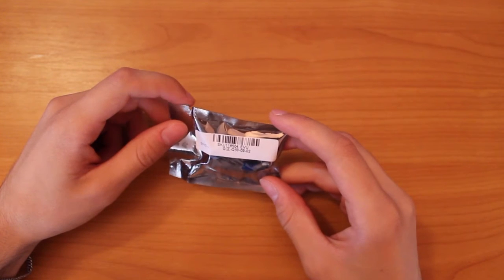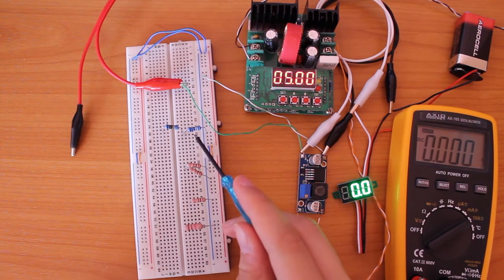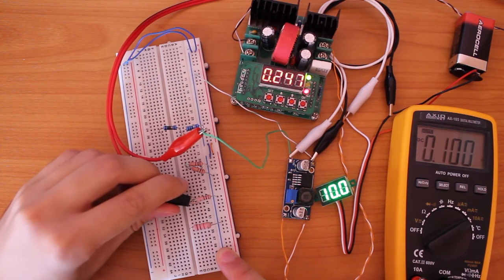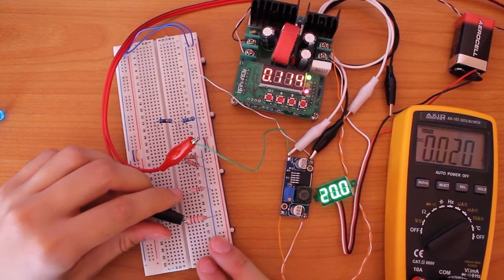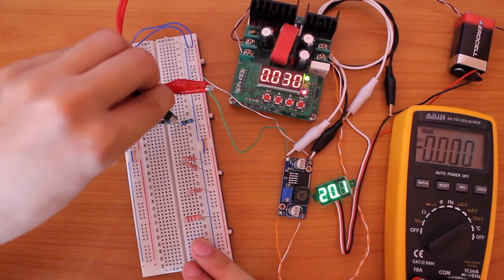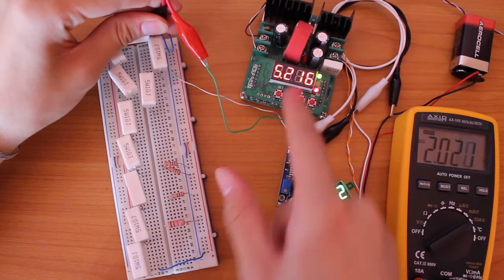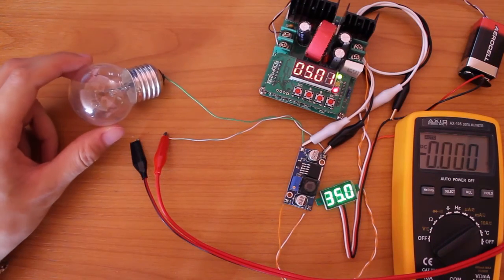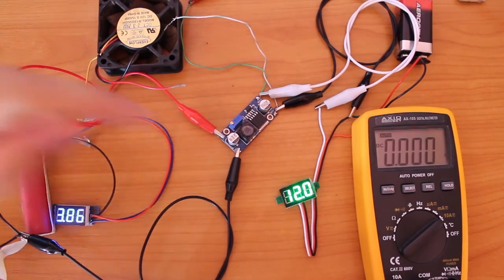XL6009 mini Boost Converter Review, from banggood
This is a small Adjustable Step Up Boost Converter from banggood.